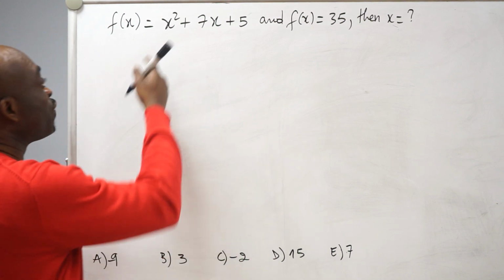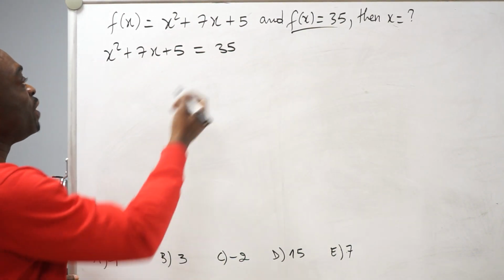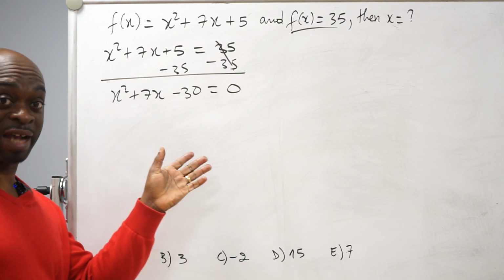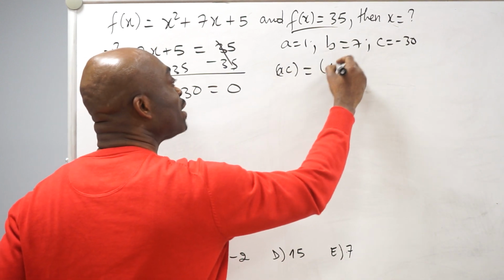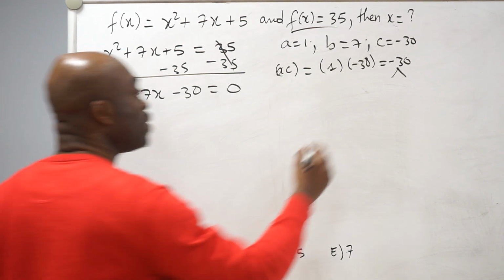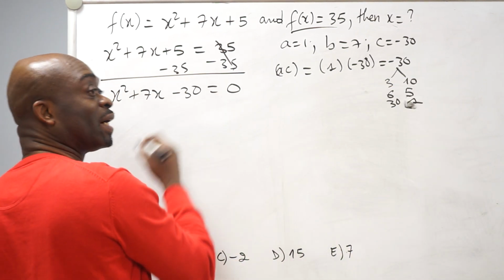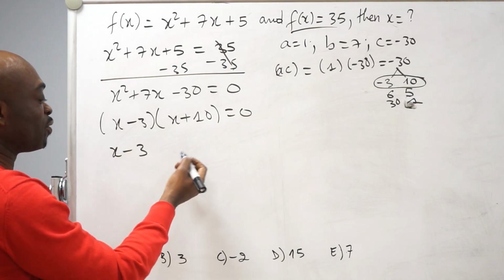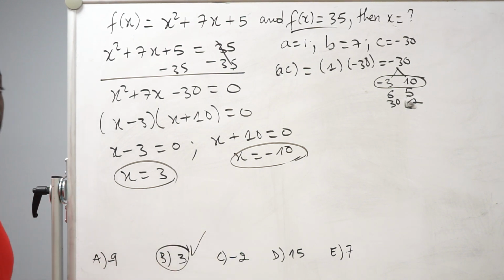SAT (Scholastic Assessment Test) Preparation: Solving For Quadratic Equations / Functions